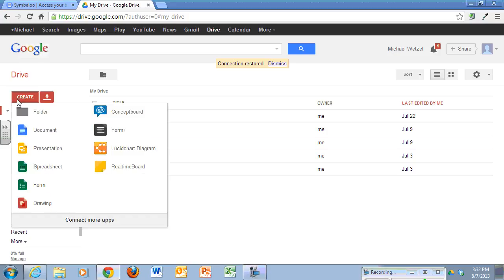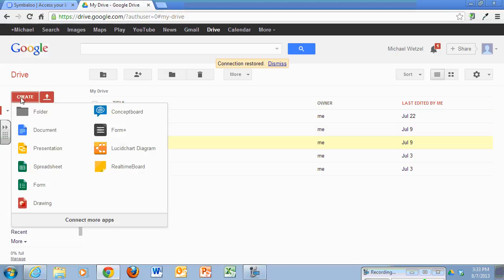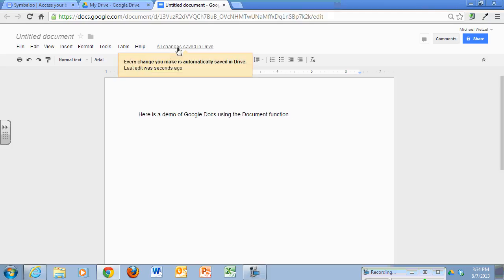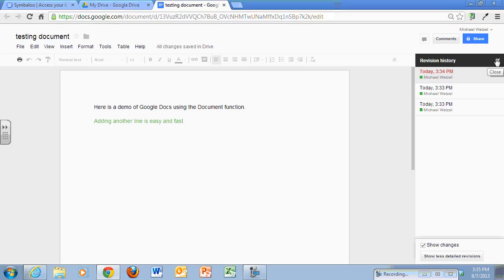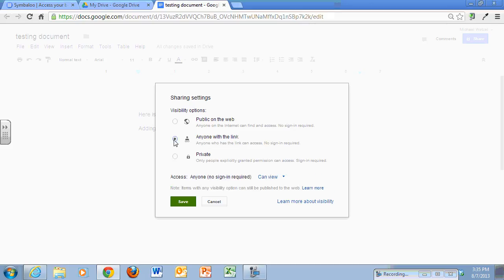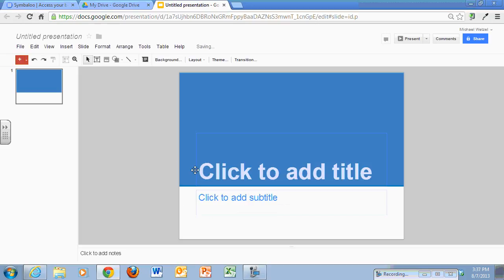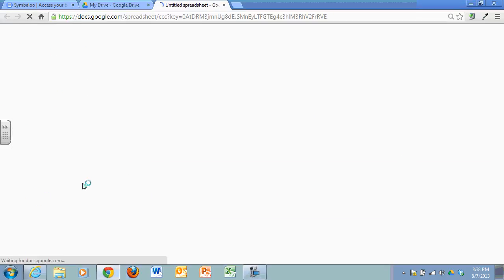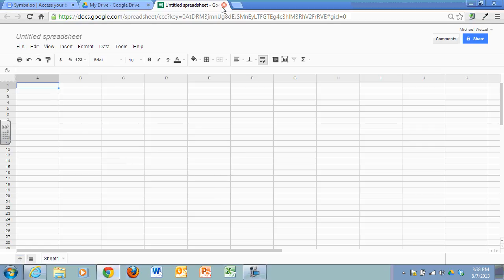The NeXt School : Google DOCS (details)